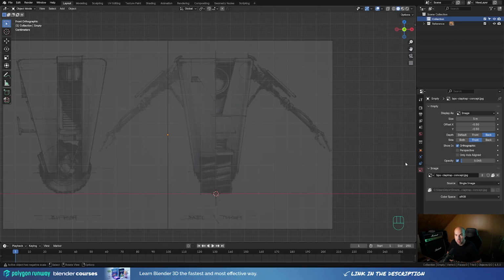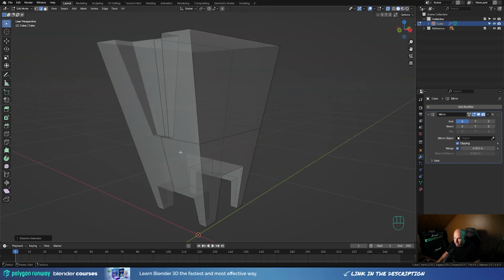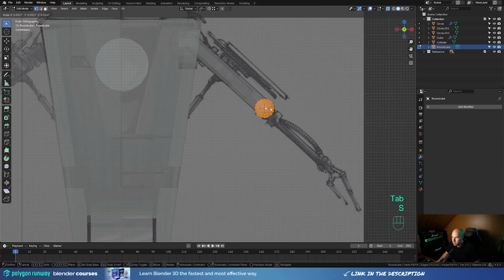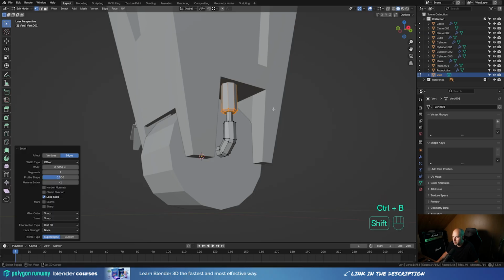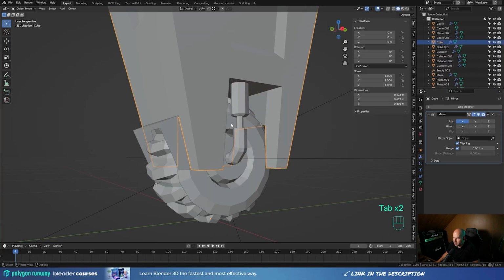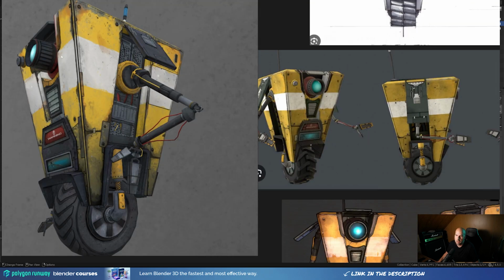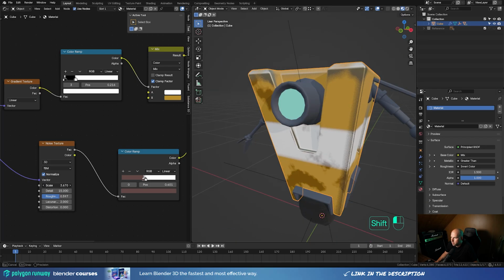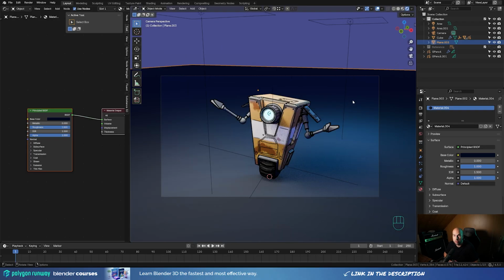Blender 3D Borderlands Character Tutorial | Polygon Runway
Let’s give some tribute to the latest Borderlands release and create its iconic robot companion from scratch, including textures and Grease Pencil line art.